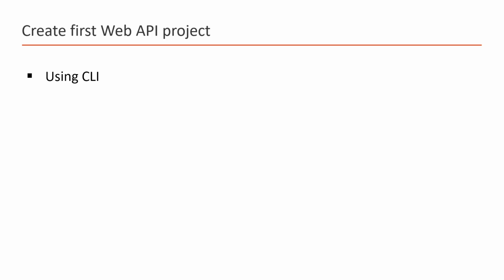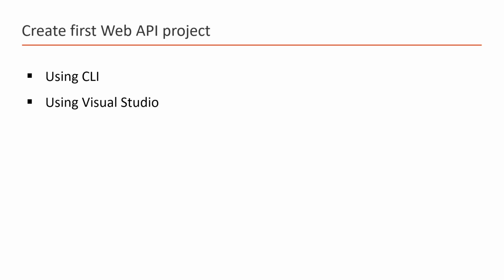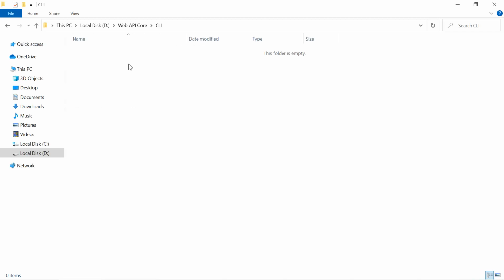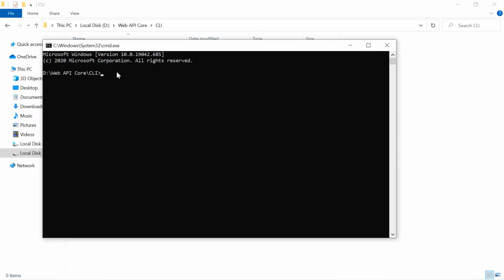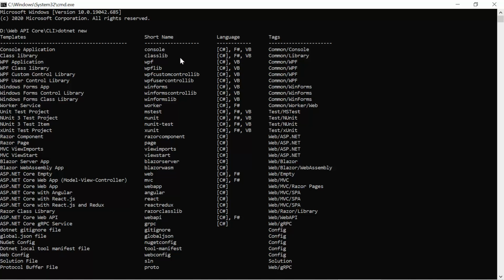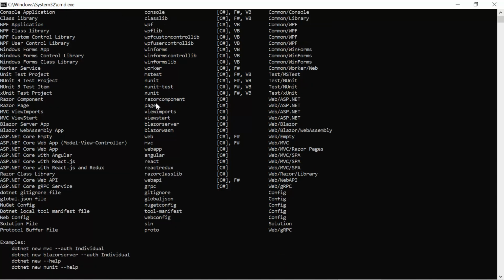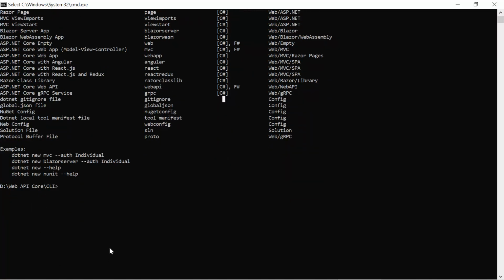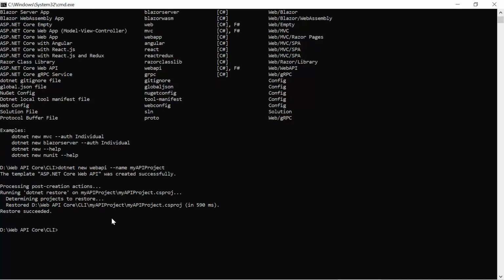Create ASP.NET Core 5.0 Web API Project using CLI | ASP.NET Core 5.0 Web API tutorial